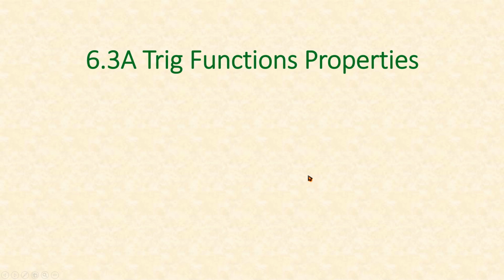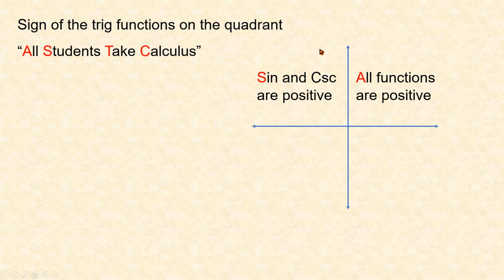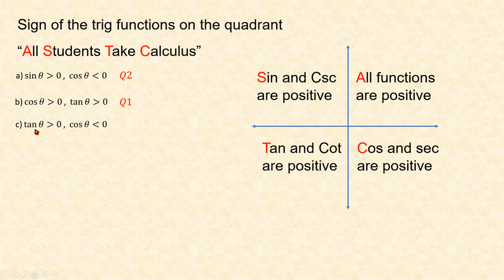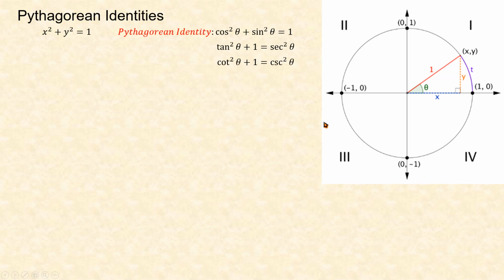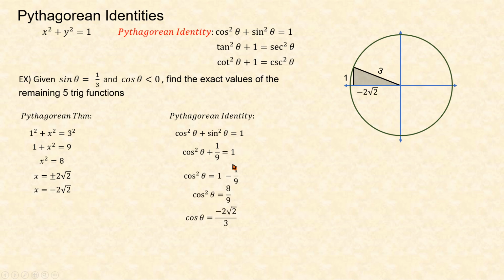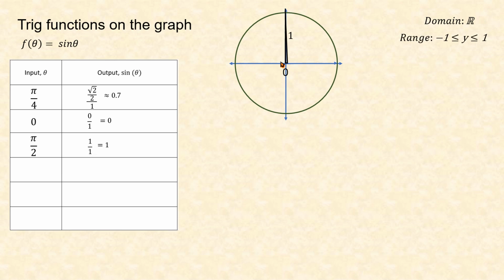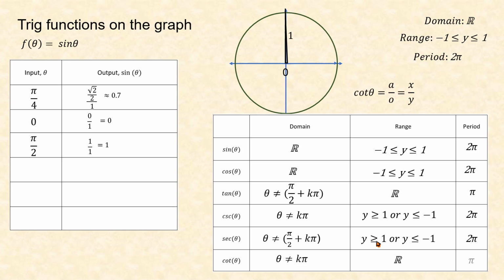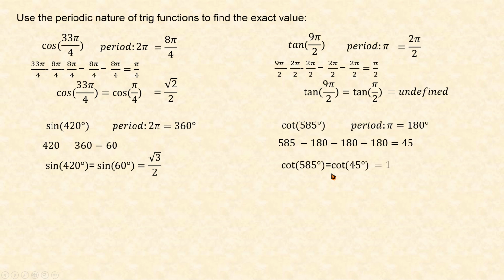6 3A video